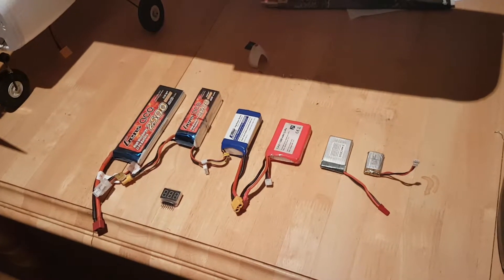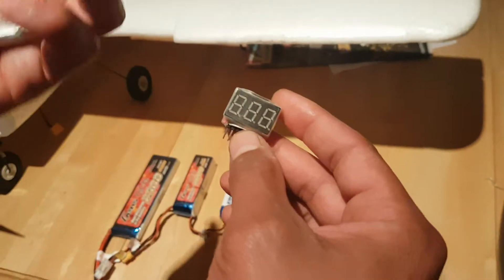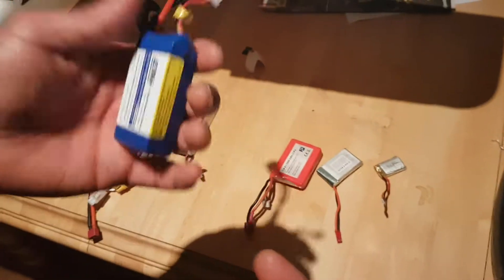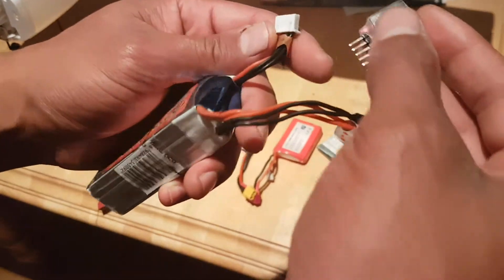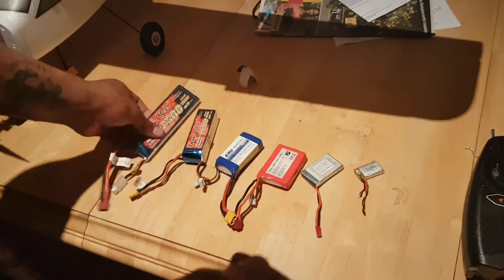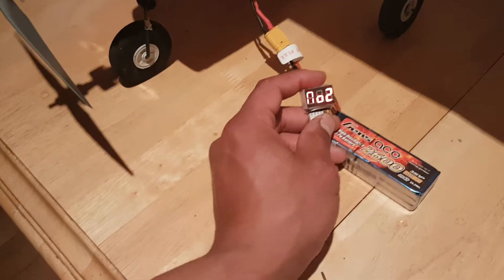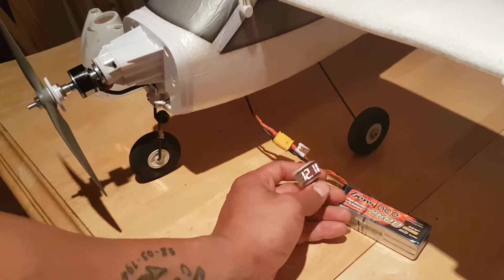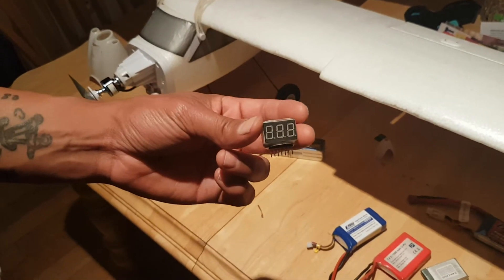Banggood 1S-6S Battery Voltage Meter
1S-6S Battery Voltage Meter Checker Low Voltage Tester

Very compact, very accurate, very good product.
I defiantly recommend this to anyone who's into RC and uses Lipo batteries.